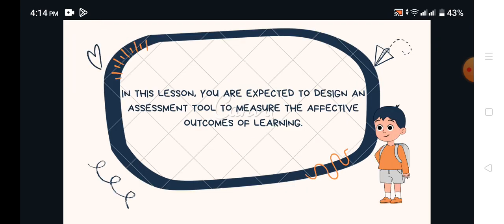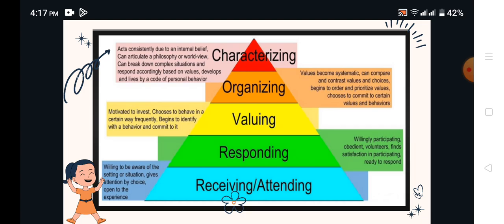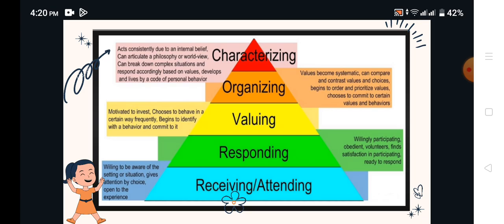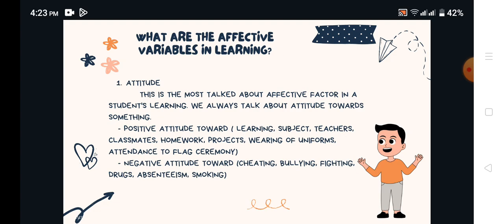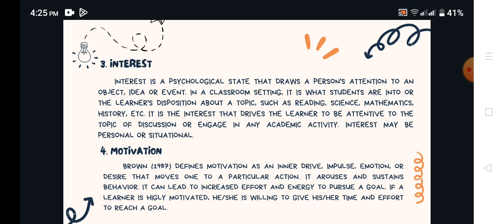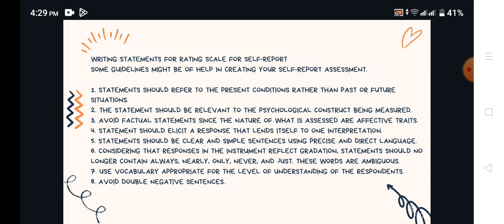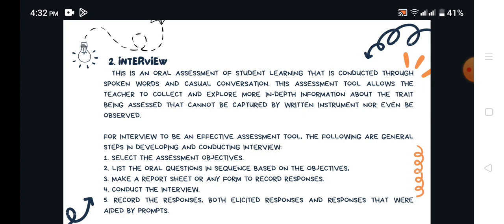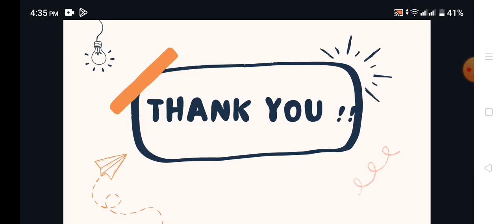AFFECTIVE ASSESSMENT By: Jessabel Cantiberos